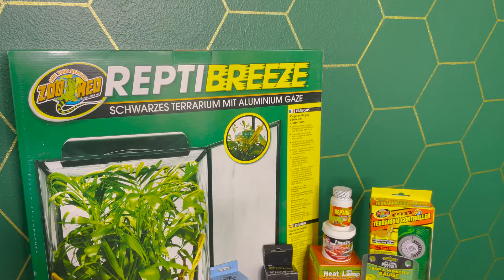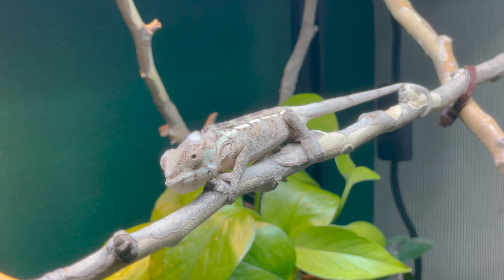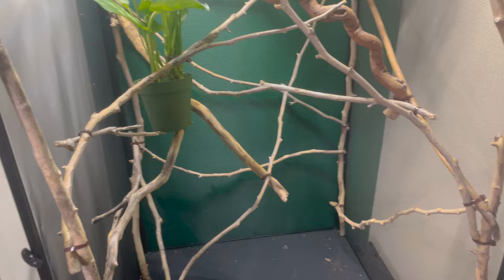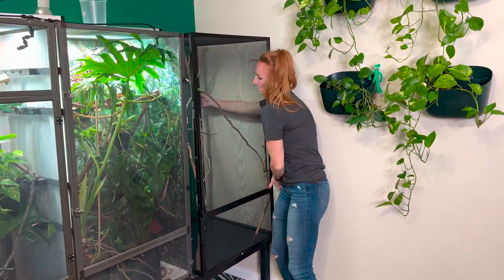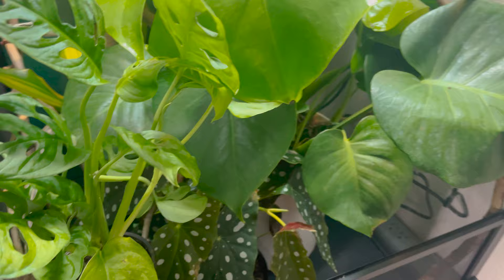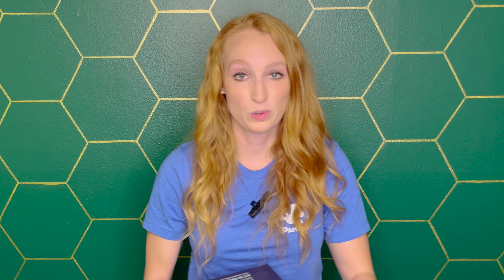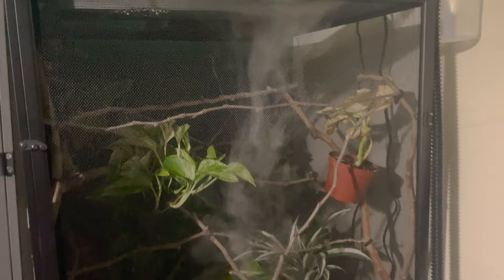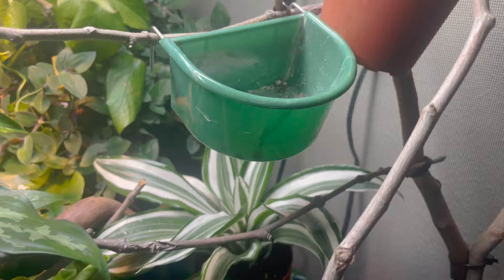I made the ultimate chameleon kit!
After seeing subpar kits and countless keepers struggle to know what supplies to purchase for their new chameleons, I teamed up with Pangea Reptile to give you a kit that will help your chameleon live their best life! Let’s talk through what everything in the kit does.

0:00 Intro
1:07 Enclosure
1:57 Keeping multiple chameleons
2:06 Drainage
2:40 Branches
4:08 Attaching branches
5:34 Temp and humidity gauge
5:57 Heat bulb
6:10 Heat bulb fixture
6:47 Outlet timer
7:33 Plants
7:53 Substrate
8:25 attaching plants
9:13 What not to use
10:12 UVB
11:14 How to set up the UVB bulb
12:31 Plant LED light
13:48 Make any edits & changes
14:26 MistKing misting system
15:44 Setting up the MistKing
17:16 Fogger
18:16 Supplements
19:04 Rubber tipped tongs
19:49 What does not come in the kit
20:16 Feeding dish
20:37 Laying bins
21:04 Pricing
21:48 Outro
23:13 Bloopers